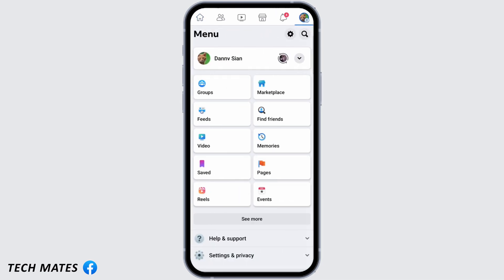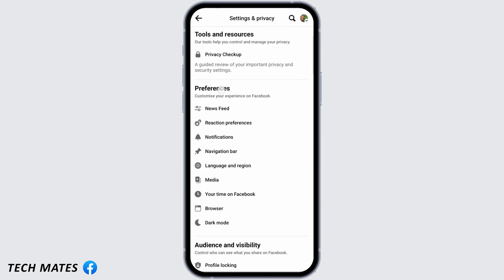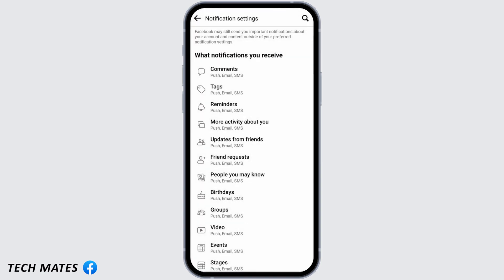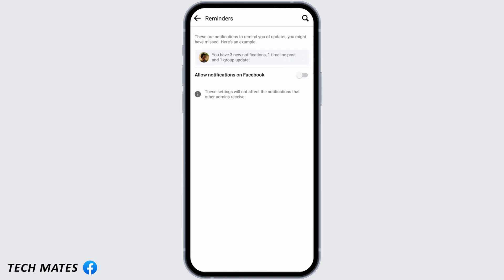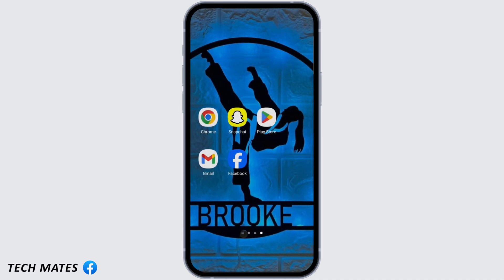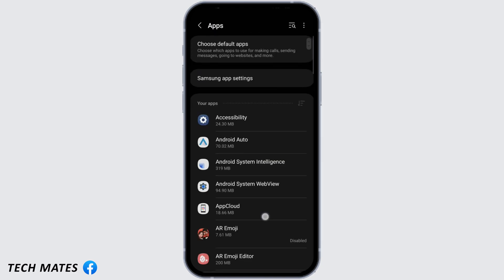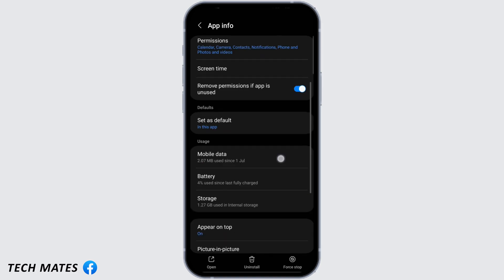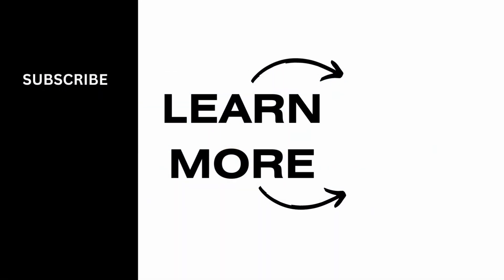How To Fix Facebook Notifications Not Working On Android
Not receiving Facebook notifications on your Android device can be frustrating. In this comprehensive guide, we'll walk you through the troubleshooting steps to fix Facebook notifications that are not working on Android.

⏰ 00:00 Introduction:
We'll start by addressing the issue of Facebook notifications not working on Android and how it can affect your overall Facebook experience.

⏰ 00:10 Troubleshooting Steps:
Learn about the essential steps to resolve this problem, including checking notification settings, ensuring app updates, and adjusting system settings.